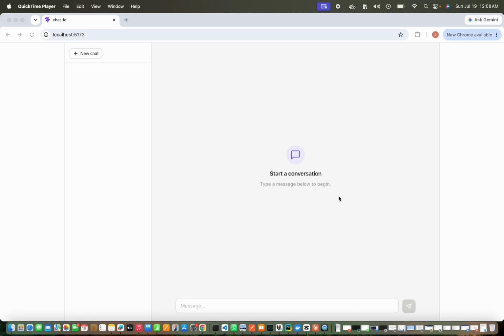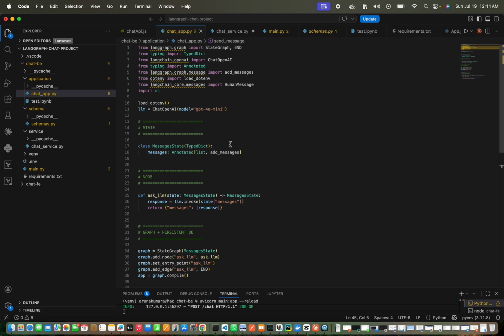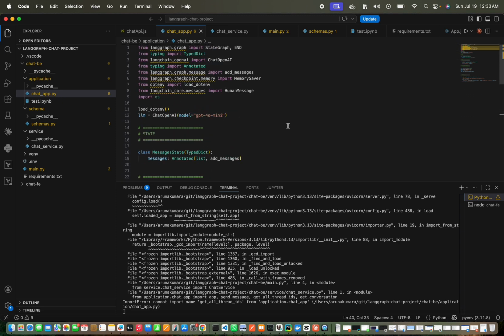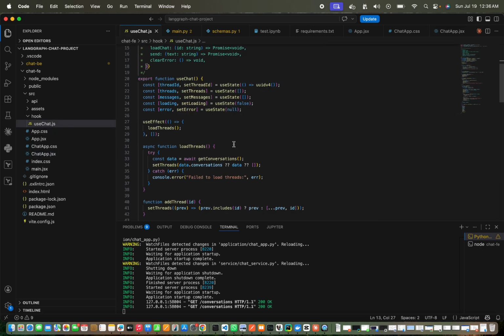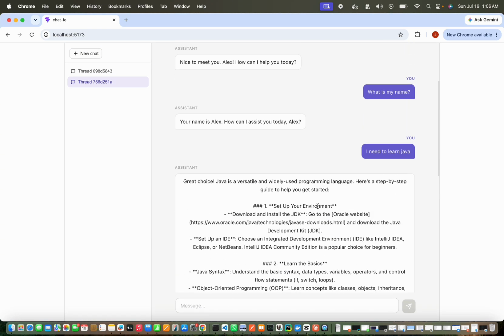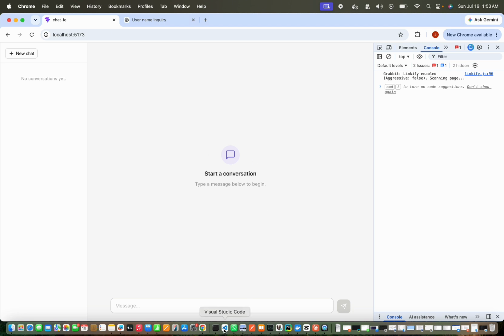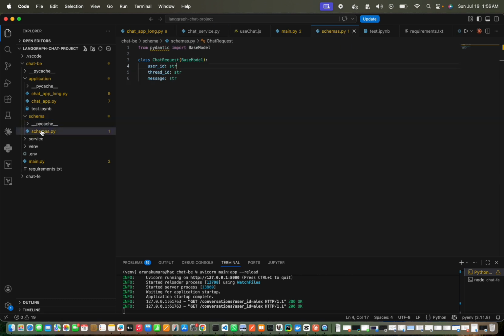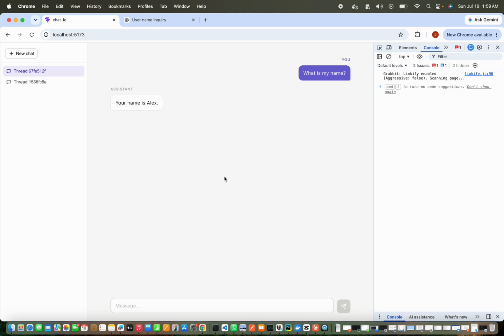LangGraph Memory Tutorial From No Memory to Full Conversation History React + Python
Learn how to build a chatbot with LangGraph and give it real memory — step by step, from zero to a fully working assistant that remembers past conversations like ChatGPT does.

In this tutorial, you'll see:
✅ How a LangGraph chatbot behaves with NO memory (and why it forgets everything)
✅ Adding SHORT-TERM memory with a checkpointer (InMemorySaver) so it remembers within a conversation
✅ Adding LONG-TERM memory with a Store (InMemoryStore) so it remembers across different conversations and sessions
✅ Full backend walkthrough: Python + FastAPI + LangGraph
✅ Full frontend walkthrough: React chat UI with thread history
✅ Live debugging of a real checkpointer error
✅ Side-by-side comparison with ChatGPT's memory behavior

If you've ever wondered why your LangGraph chatbot forgets the user's name mid-conversation, or how to make it recall facts across sessions like a "real" AI assistant, this video walks through the exact code to fix it.

Timestamps:
0:00 Demo — chatbot without memory
1:30 Code walkthrough (React + Python backend)
5:00 Adding short-term memory (checkpointer)
13:00 Testing short-term memory
16:00 The limitation: memory doesn't cross conversations
18:30 Adding long-term memory (store)
23:00 Testing long-term memory
25:00 Comparing with ChatGPT